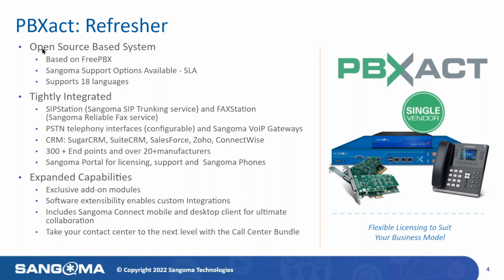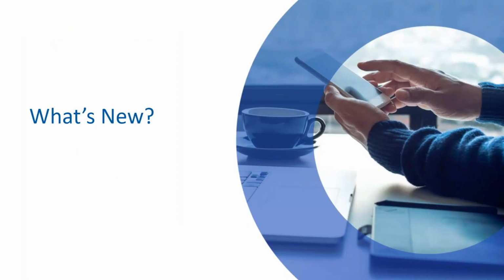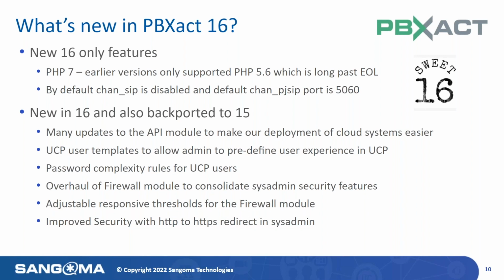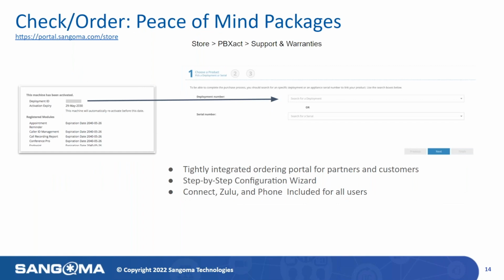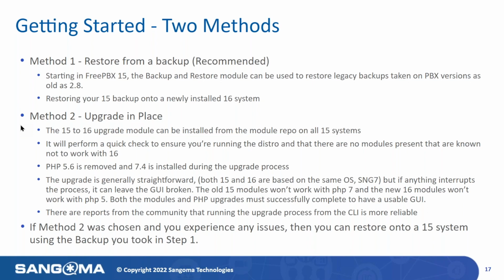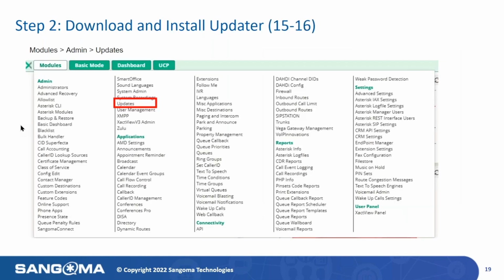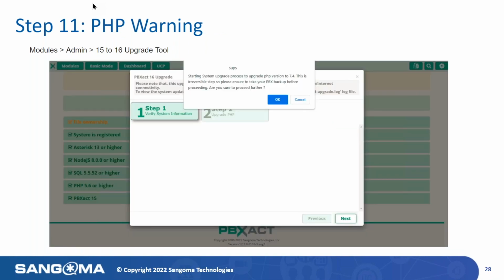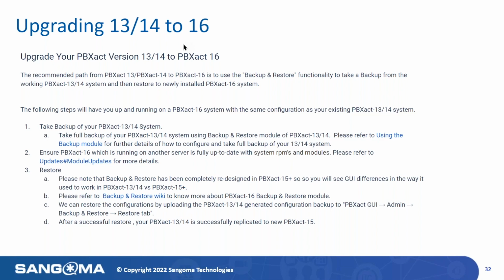Easily Upgrade Your PBXact to the New Version 16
In this webinar you'll learn all about the newest version of PBXact, version 16. You'll also discover tips and tricks on how to easily upgrade your current PBXact!